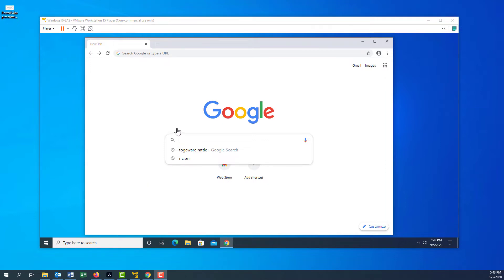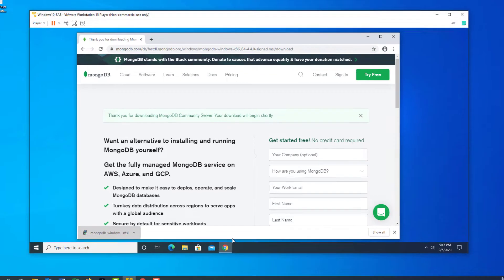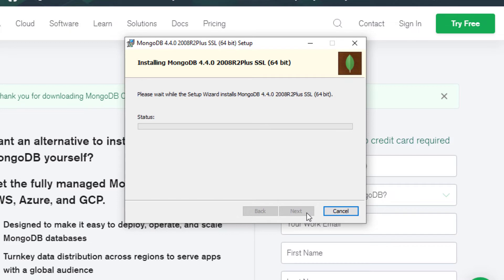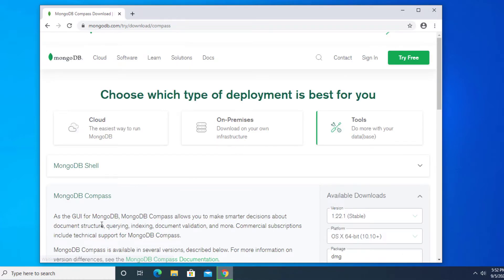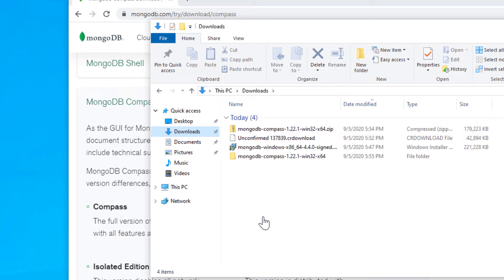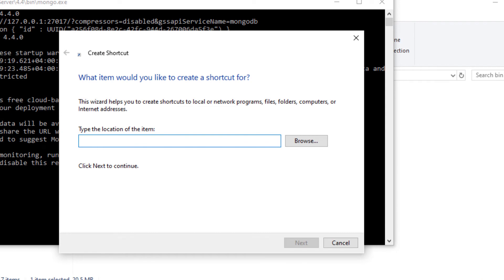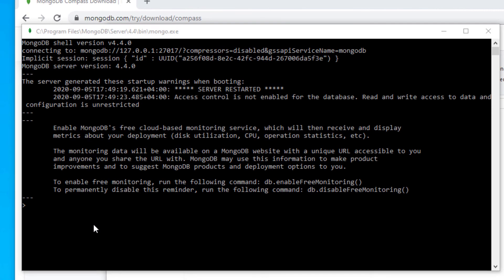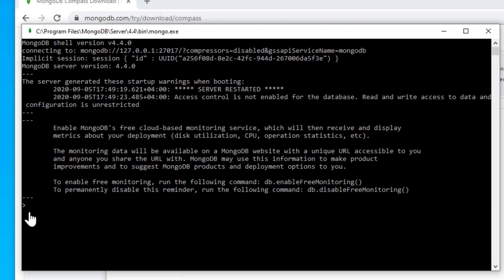How to Install MongoDB on Windows: A Simple Quick Start Guide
The is the first video in the series of videos on NoSQL databases. The series starts of with showing how easily and quickly you can install MongoDB on Windows. In the next 2 videos I will show you how easy it is to use MongDB:

The commands that are covered in Part 1 and Part 2 can be found in the cheat sheet download from the video description in Part 1 and Part 2.